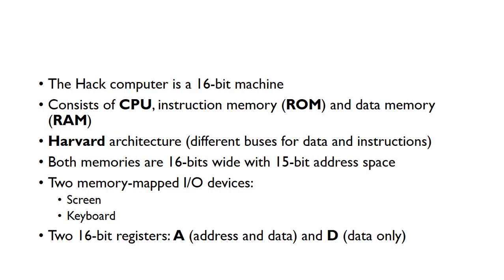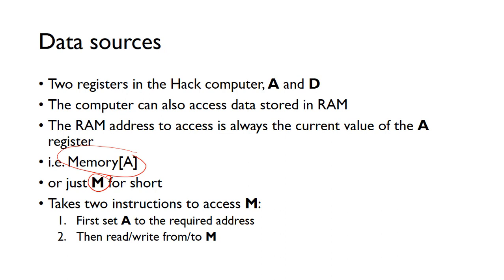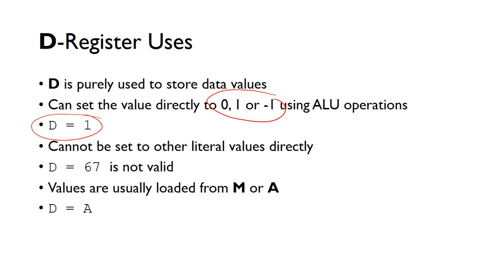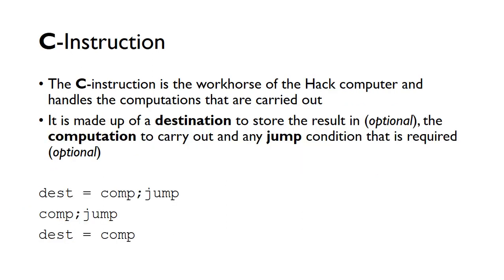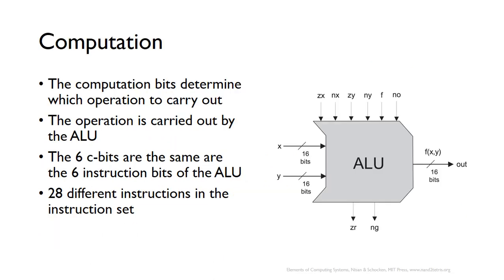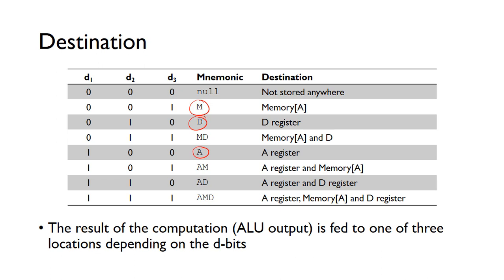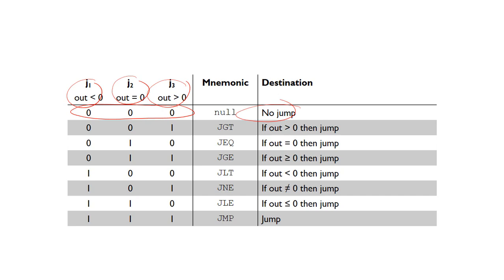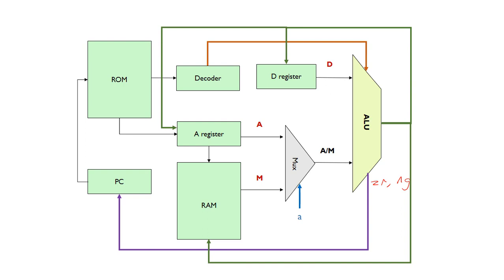Hack Machine Language